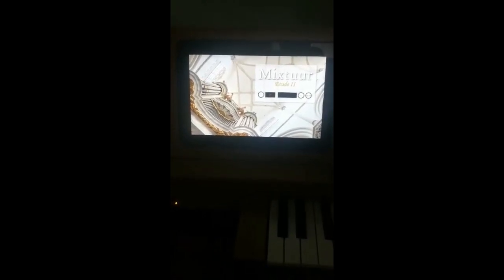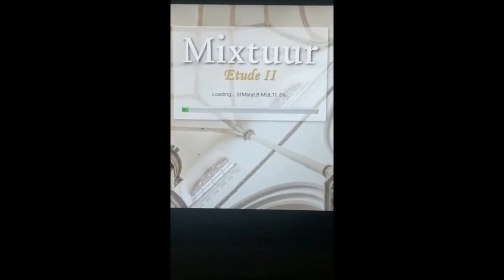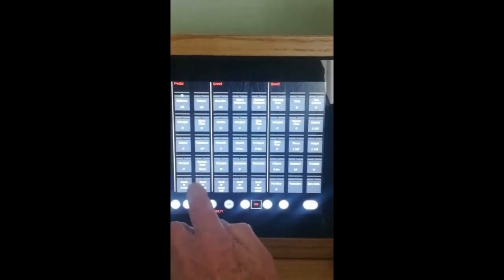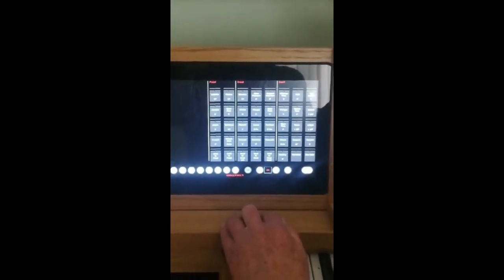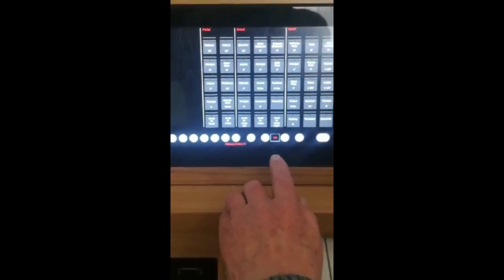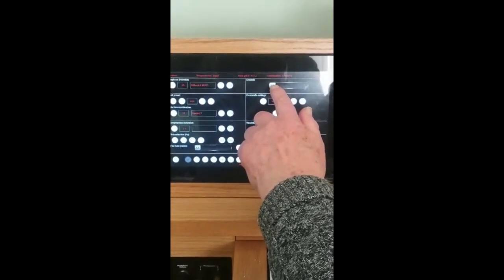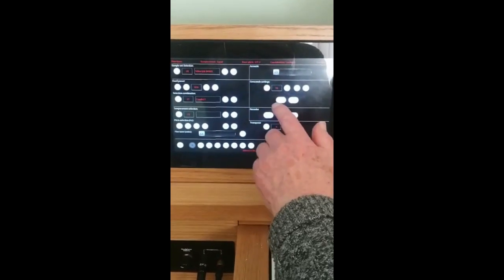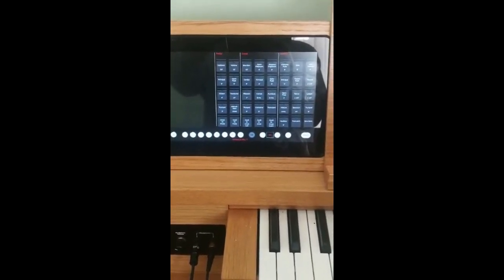Demonstration of Etude II Touch Screen, followed by Elegy, GTB, with close up of touch screen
I've been asked by several viewers about the use of a touch screen as opposed to conventional stops and pistons. Here I demonstrate , broadly, how the concept works in practice. There are , of course, other facilities , which I have not covered, but the basic principles are the same. For example, there is a Hand Registration 'button' which allows you to return to a previously set hand registration , and back again, without interrupting the flow of the generals/sequencer.
I follow the spoken part by playing George Thalben Ball's  'Elegy' as it gives plenty of opportunity to show how registration is managed. For this the view is only of the touch screen.
The video was hampered by uncharacteristic  bright sun ( after all the dark days and rain I mustn't complain) and reflections , but it shouldn't prevent the content being clear, from an information point of view.
I'm grateful to Tim for holding the 'phone camera for the spoken part. The playing is recorded using a  non-ambient method  with a Sony Camcorder audio input linked directly to the audio output of the organ.
Played on Hauptwerk sample set of Friesach, Austria